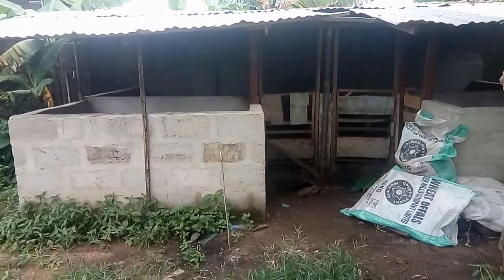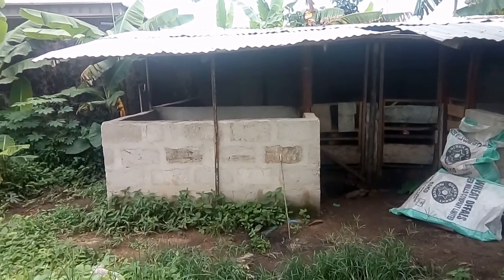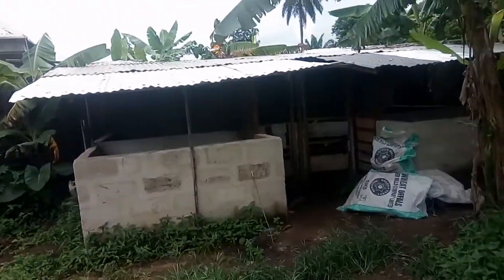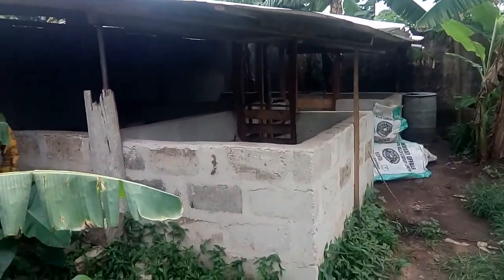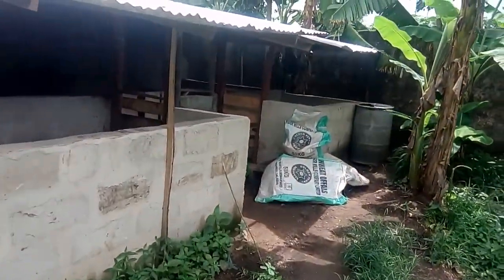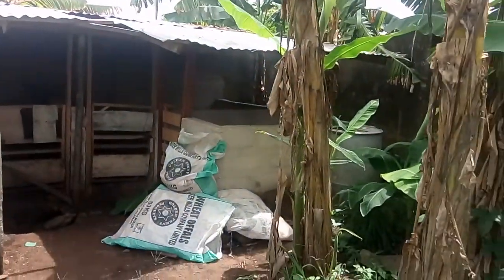How to start a successful farm from scratch and growing big in a short term as a beginner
start your farm even though you don't have much and grow up in no time